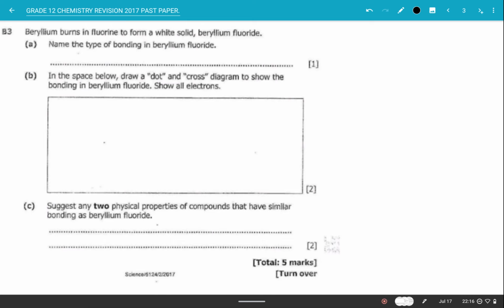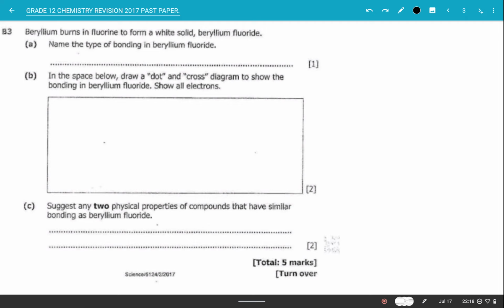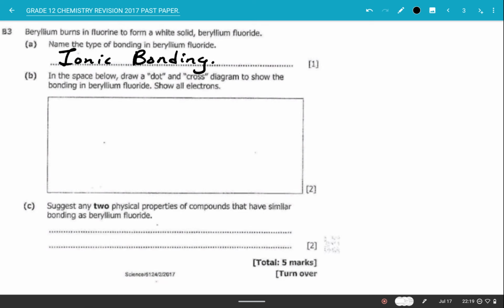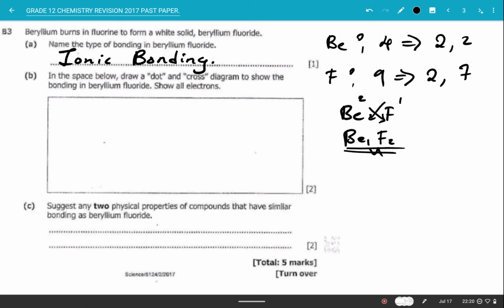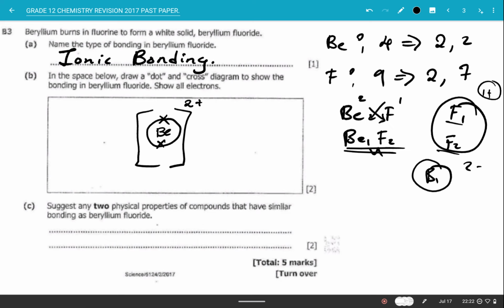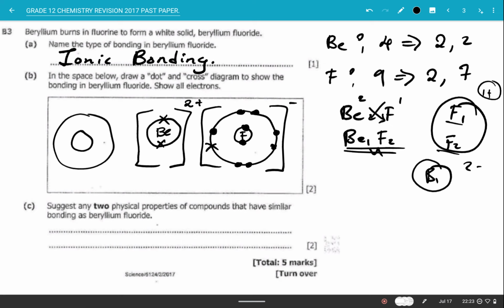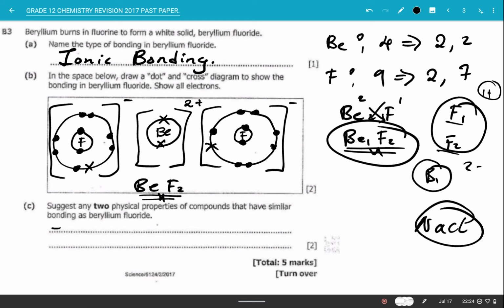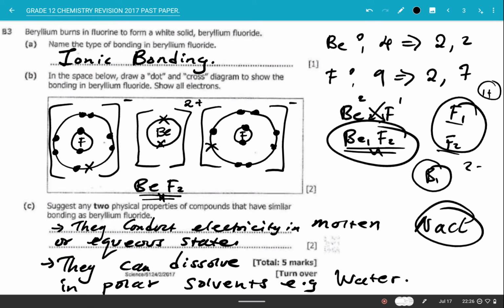CHEMISTRY 2017 PAPER 2 REVISION SECTION B PART B3